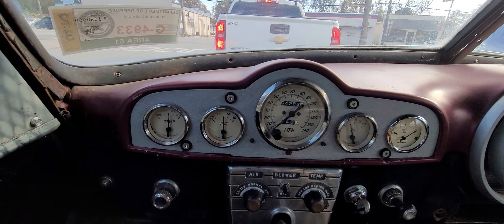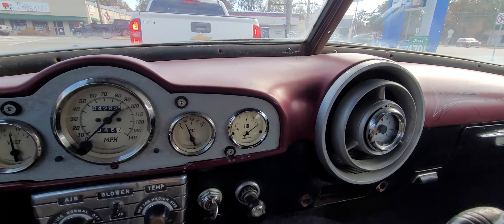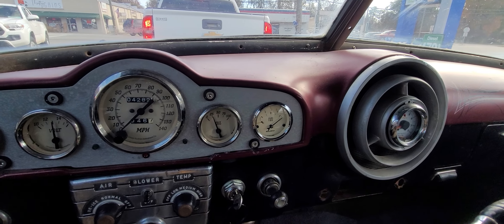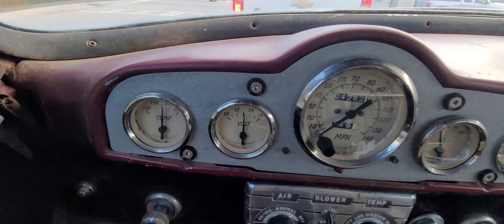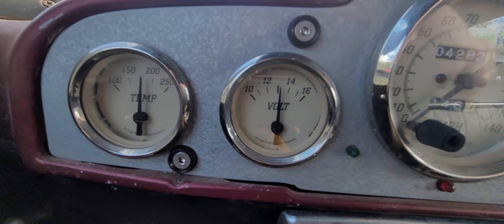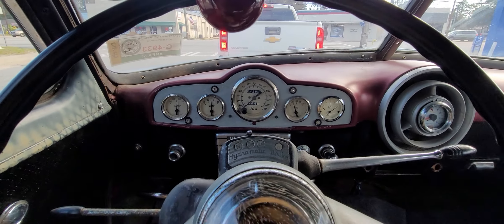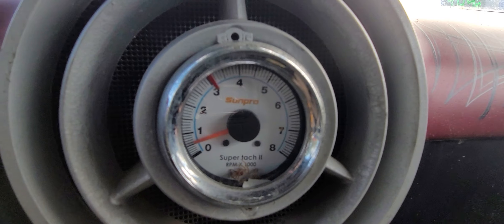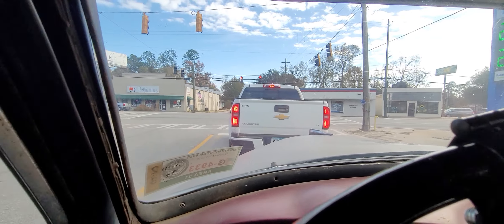Project AREA 51 - Short drive